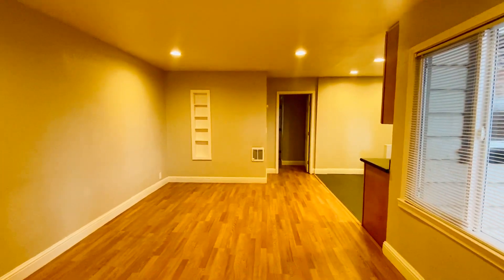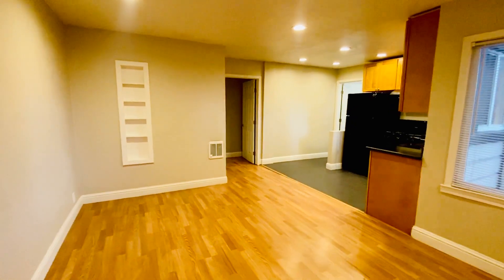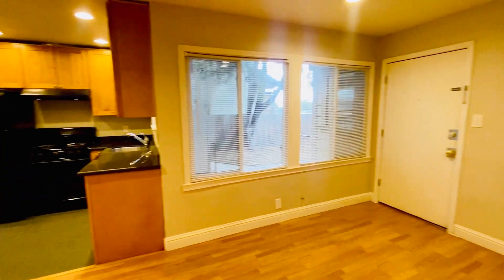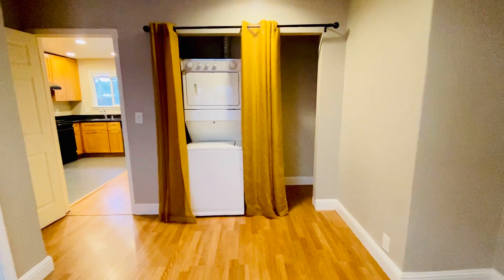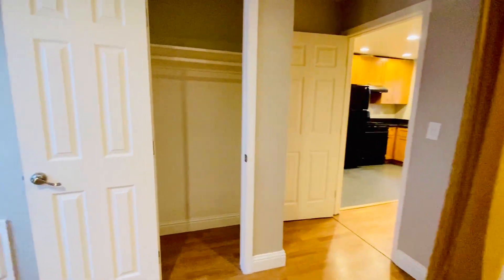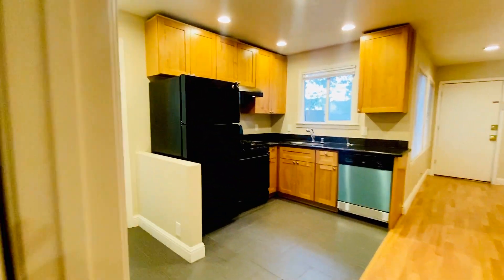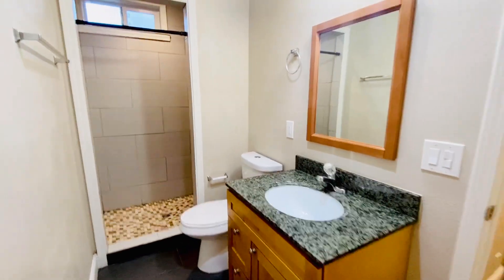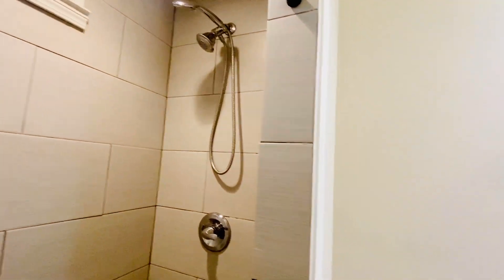Cute 1 bd w/In-Unit Laundry, steps to Fruitvale BART!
Private space to work from home or an amazingly easy commute to Fruitvale BART (walk right around the corner). This cozy remodeled 1 bedroom has an open floorplan between the kitchen and living room, a full kitchen with a dishwasher and stone countertops, and an in-unit washer and dryer. Located in the vibrant Fruitvale neighborhood, just steps to Fruitvale Station Plaza-- award winning restaurants, coffee shops, and the Oakland library are all within walking distance. Quick drive over the Alameda bridge to Park Street's restaurants, shopping, and the beach. Easy 880 fwy access. Bus Rapid Transit line connects downtown Oakland and San Leandro as another transportation option (runs every 10 mins up and down International Blvd), many buses also pick up at Fruitvale BART. Walk score 87!

Posted by Laura Shy at Myerhoff and Associates (DRE: r01866318)